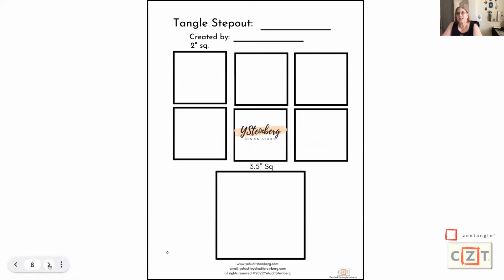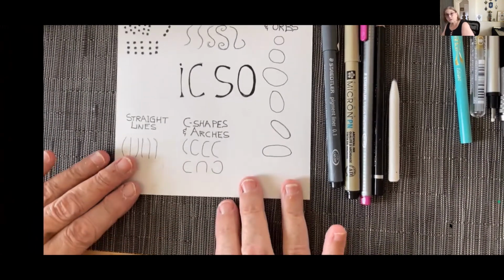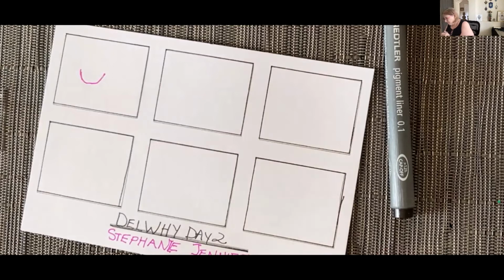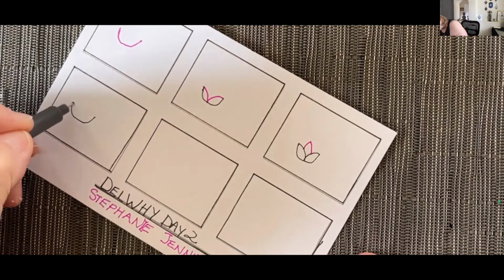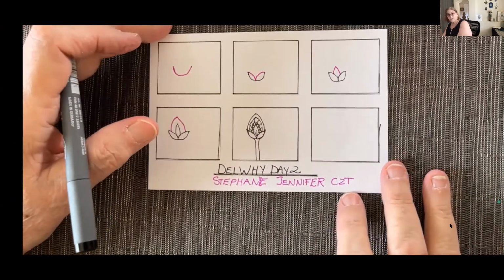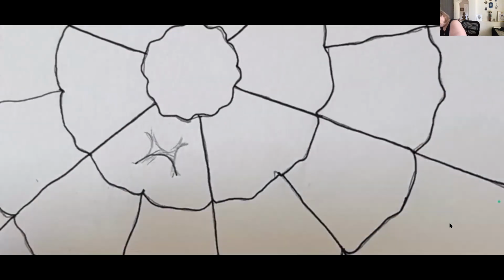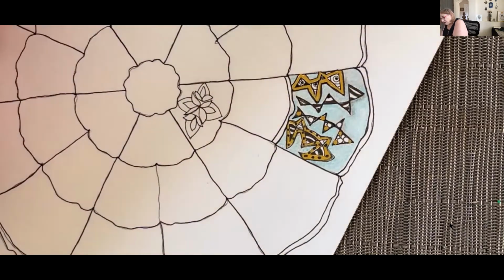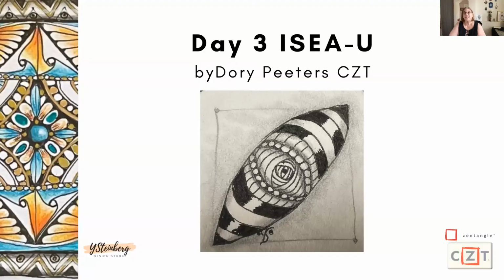Inktober Tangles 2022 Day 2 with Delwhy Stepout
Today is Day 2 of Inktober Tangles 2022 Challenge. The pattern/tangle is Delwhy by Stephanie Jennifer CZT. In this video you will learn how to draw the Delwhy Step Out one line at a time. At the end of the 31 Days you will have a catalog of all Inktober pattern Step Outs so that you can recreate each pattern.

I've created a Beginner's Guide along with daily emails giving you prompts and other information like supply links i use in the video.

When you join the challenge you get:
- 10 pg Beginner's Guide
- Daily EMail Prompts with links to supplies used in video
-  Link to daily videos on this channel
- Invitation to live Zoom Show and Tell first week of November